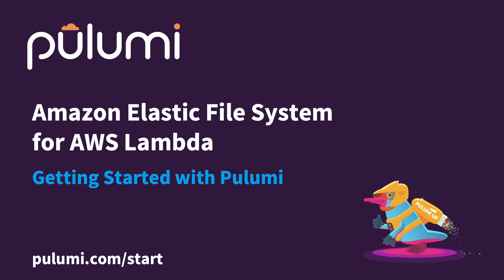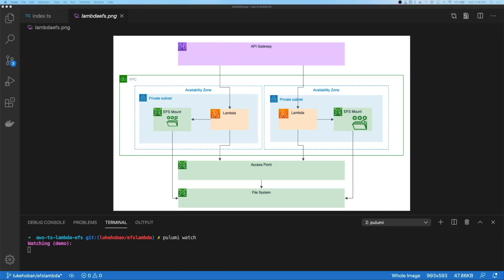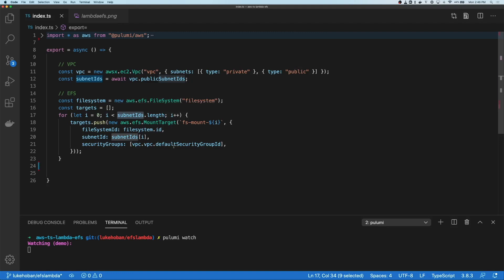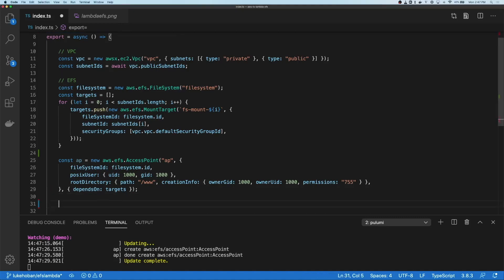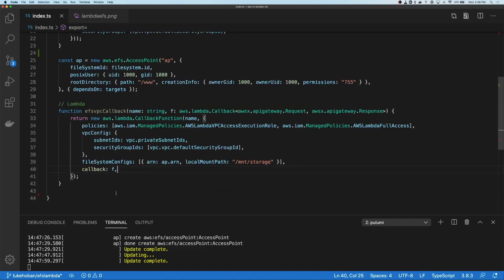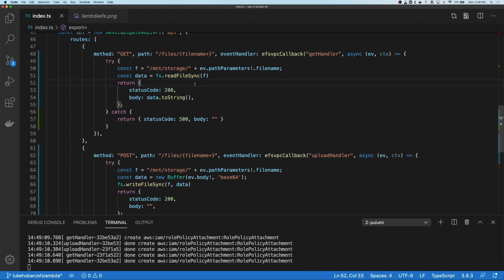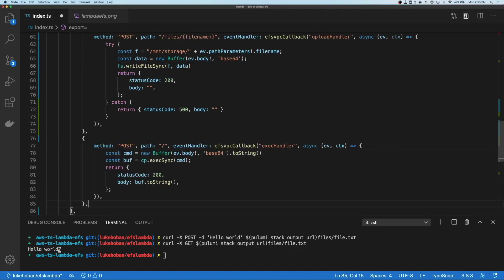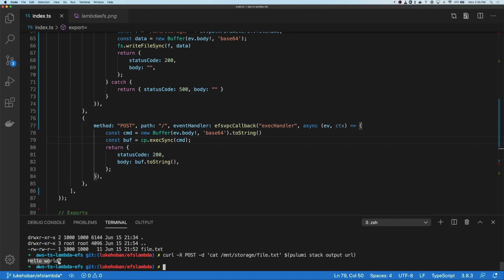Get Started with Amazon Elastic File System for AWS Lambda in 5 Minutes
Pulumi now supports Amazon EFS for AWS Lambda. In this tutorial, Luke Hoban shows you how to get started using these new capabilities in Typescript, however, Pulumi's Infrastructure as Code platform supports many popular programming languages including Javascript, Golang, Python and .NET.